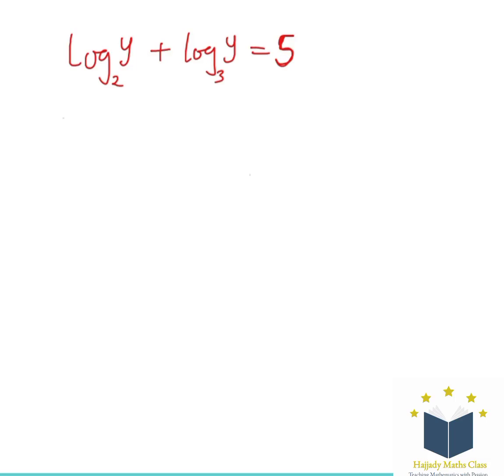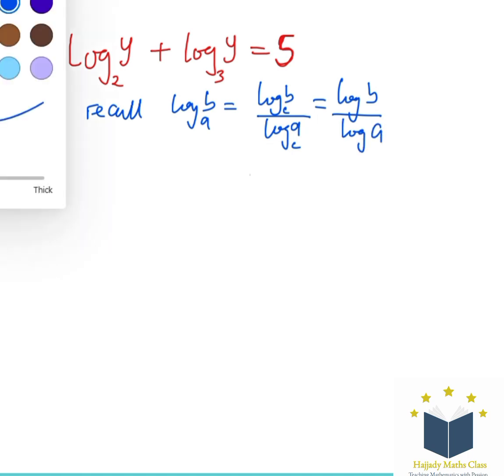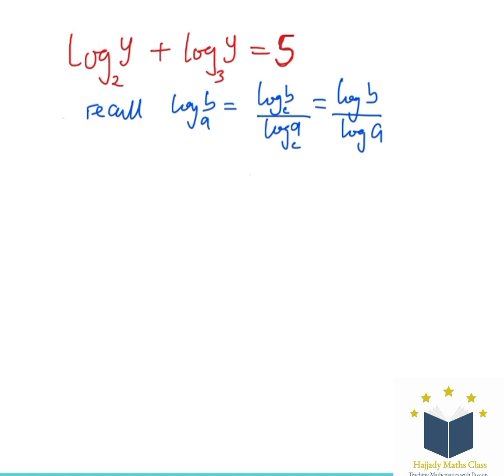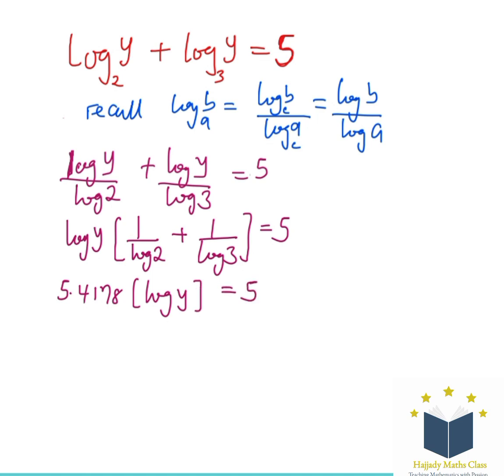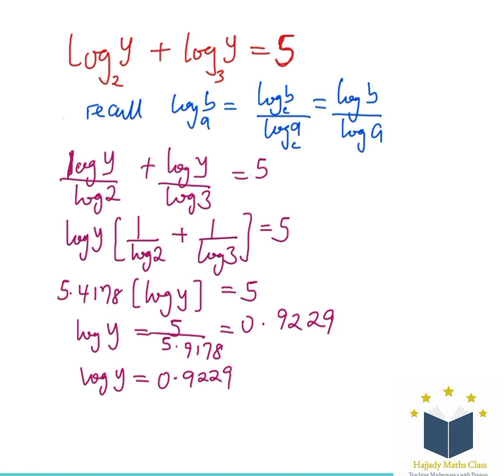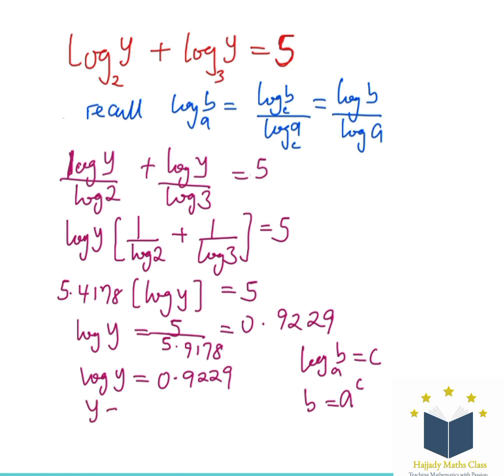Solving exponential Equation with different bases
Join me in unraveling the mysteries of logarithms in this video! Learn how to simplify complex logarithmic equations step by step.